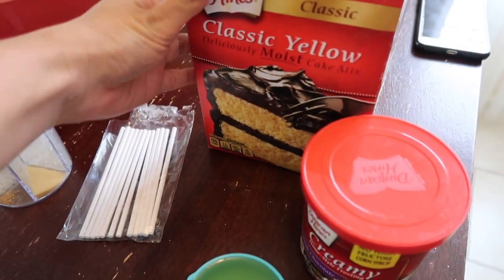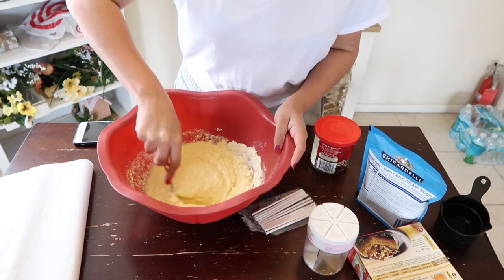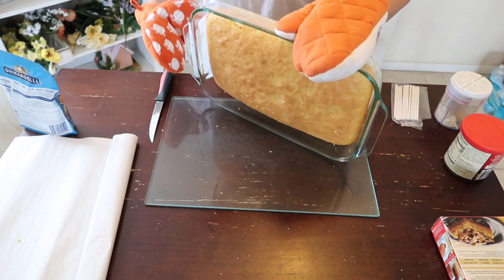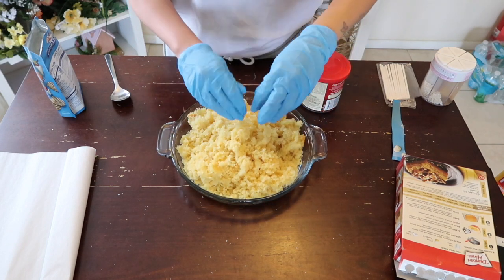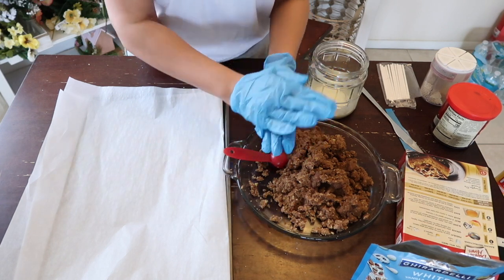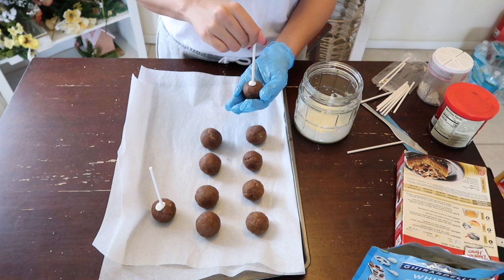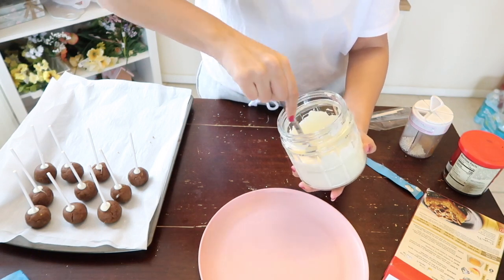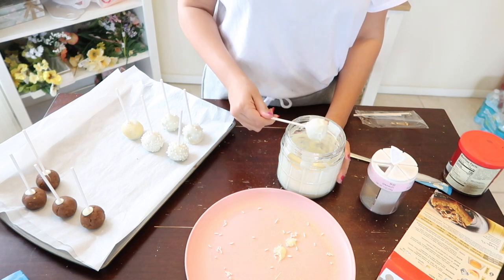HOW TO MAKE CAKE POPS | EASY DIY CAKE POPS | EASY HOMEMADE CAKE POP RECIPE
Hey loves! I love responding to everyone and supporting.

Recommended items listed below!
ghirardelli chocolate
ghirardelli chocolate 2 pack
Vanilla cake mix;
Candy melts;
10oz bag of Marshmallows (any brand)
Pretzel rods
Pink Candy Melts;
Cake Pop Sticks;
Links to purchase sprinkles;
Sprinkles for baby boy shower;

Get Cash Back when Shopping Online 🌹
Fetch Rewards - Get points on groceries
We’ll both get $50 when you open a Chime
bank account and set up direct deposit! Get your paycheck up to 2 days early
and say goodbye to ridiculous bank fees. Check it out